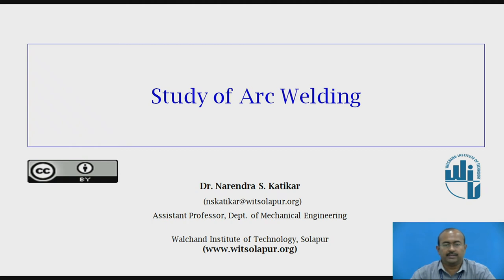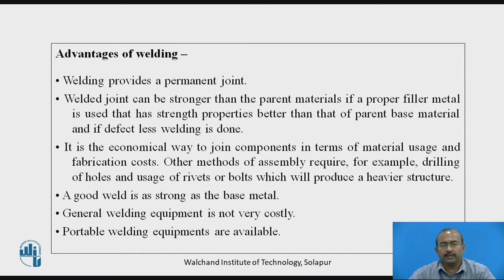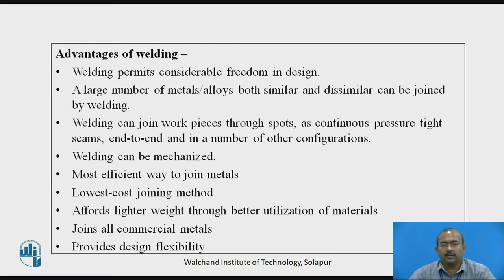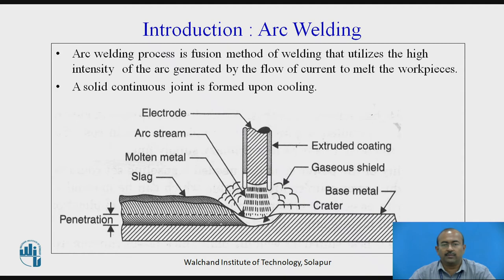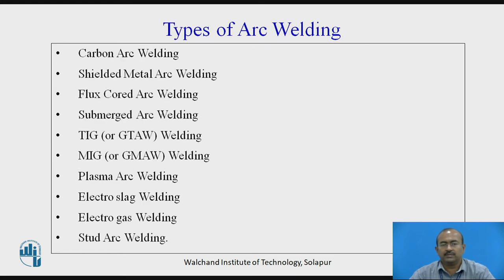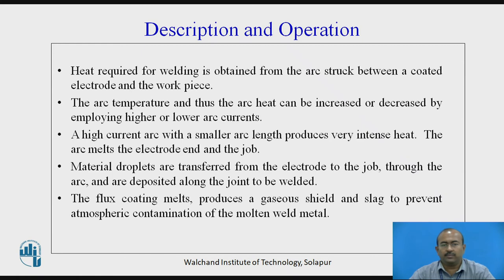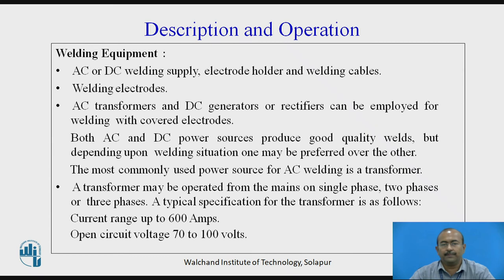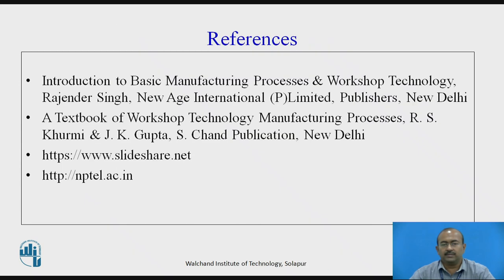Study of Arc welding